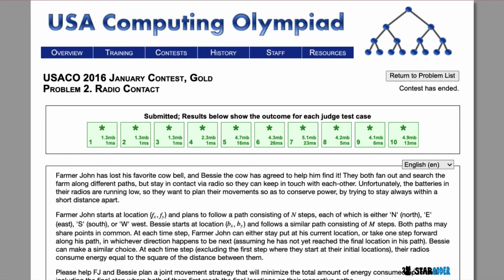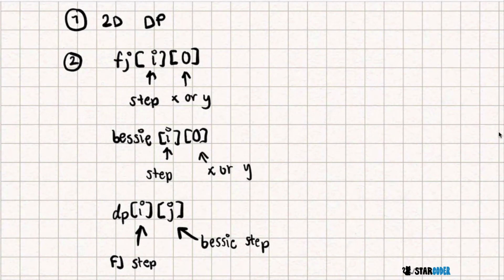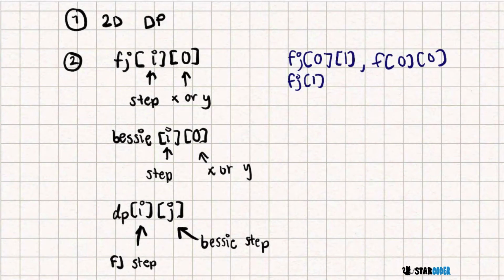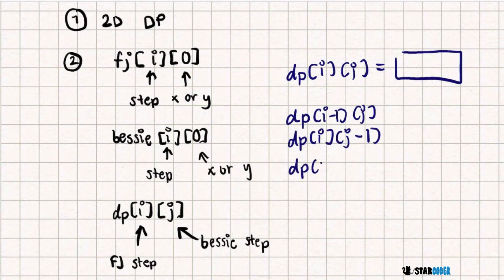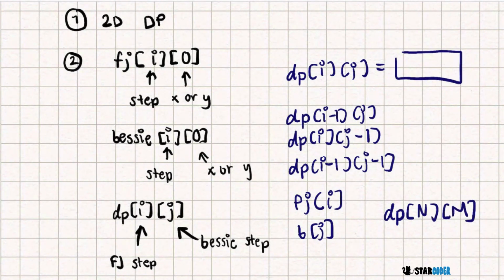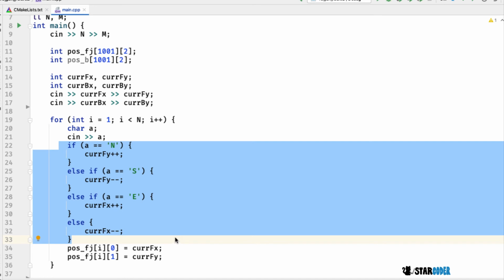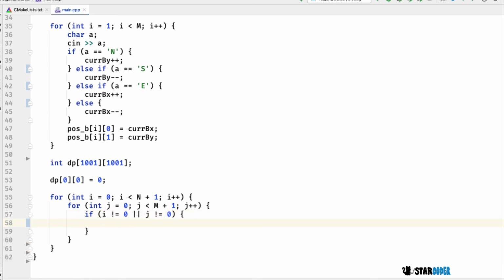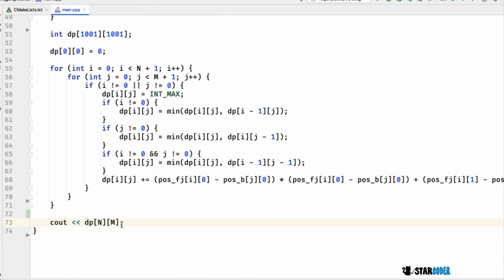USACO 2016 Gold January Q2: Radio Contact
In this video, I’ll show you my solution for the USACO 2016 Gold January Q2: Radio Contact. Enjoy!